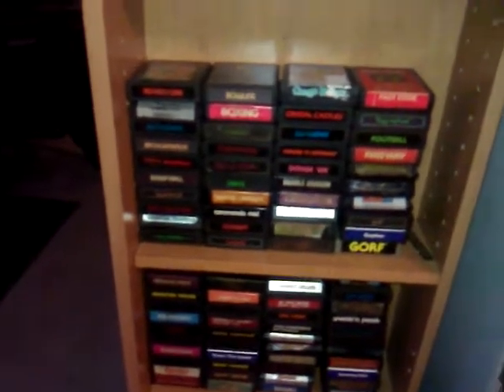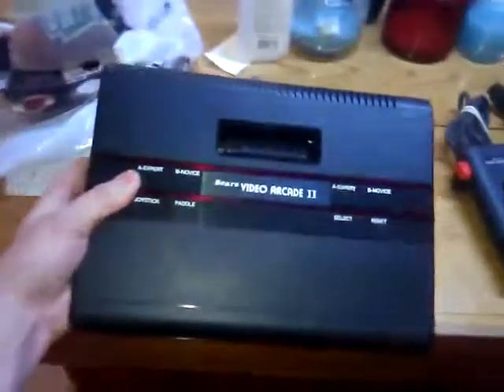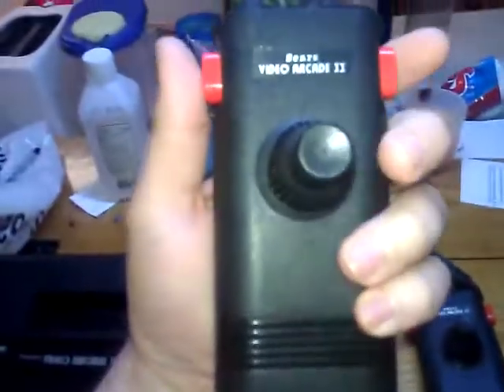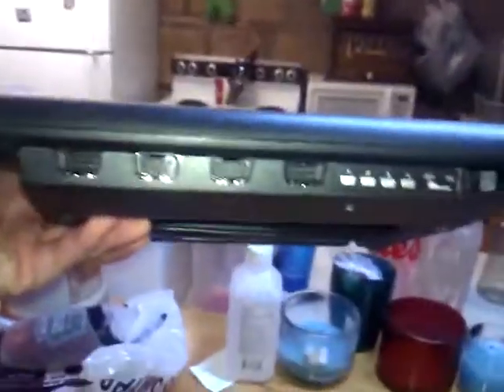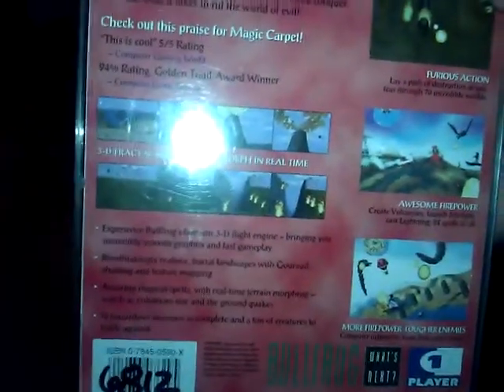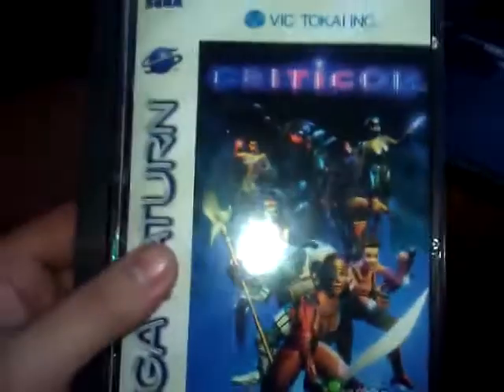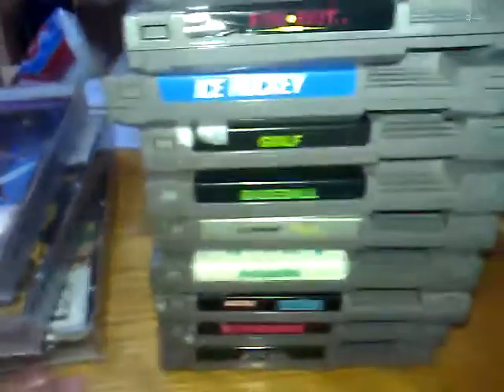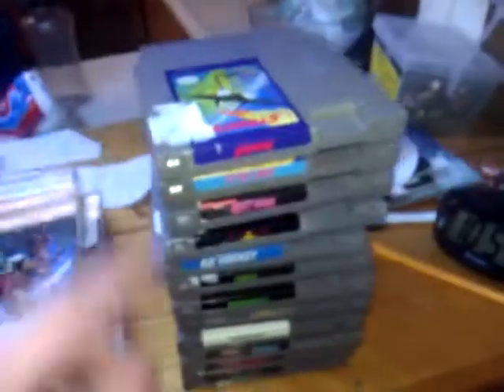Video game pickups: Sears video arcade 2, sega saturn games, nes games and more!